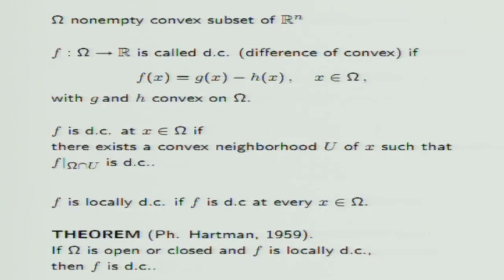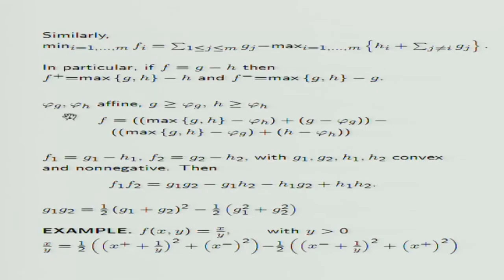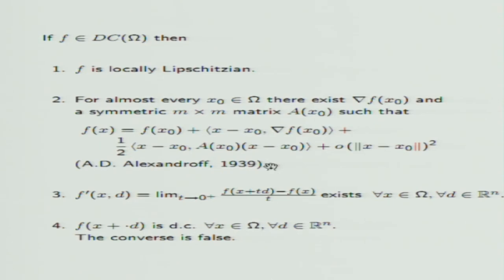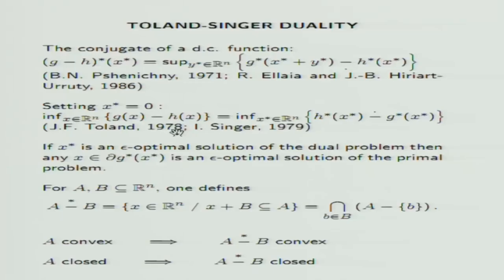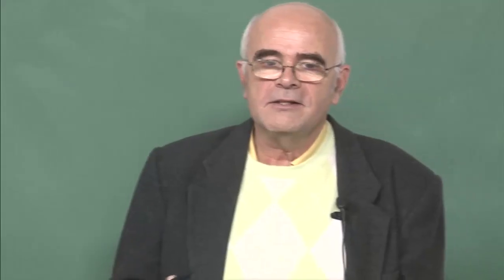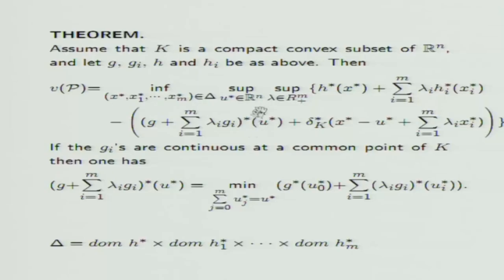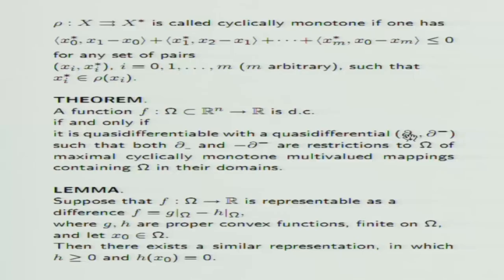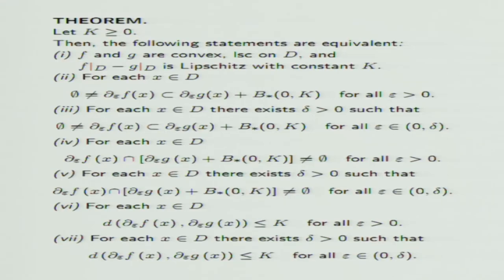Lecture-41 | Difference convex functions & optimization